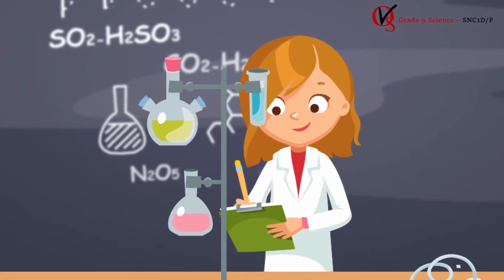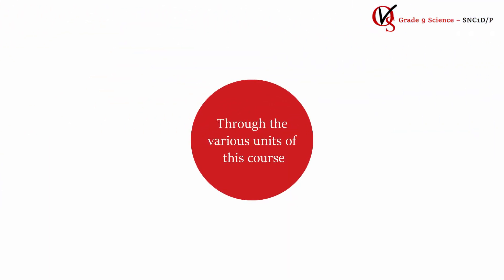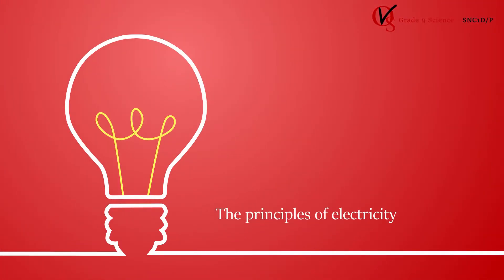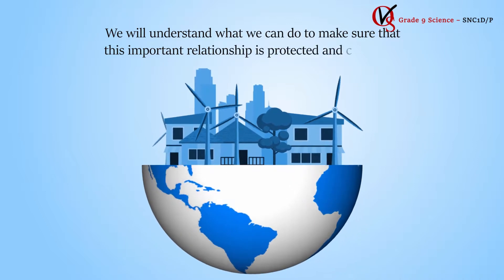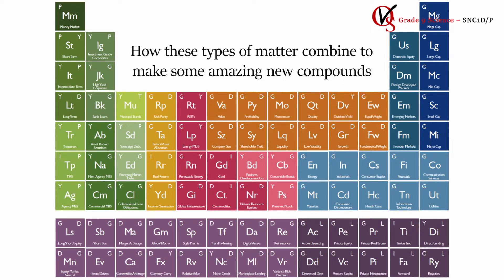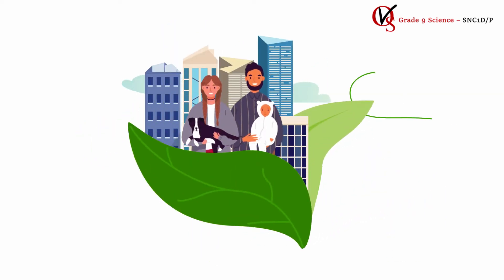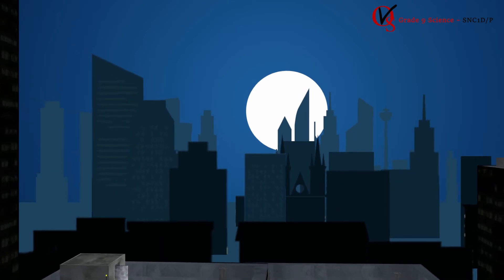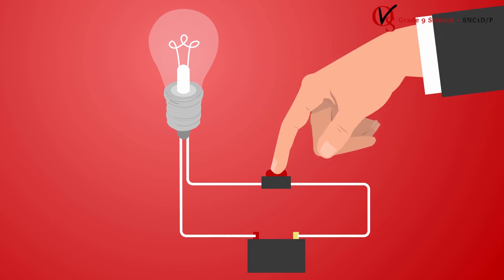Grade 9 Science SNC1D SNC1P - Course Description - Course Outline - Ontario Virtual School OVS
Ontario Virtual School OVS Online Virtual High School